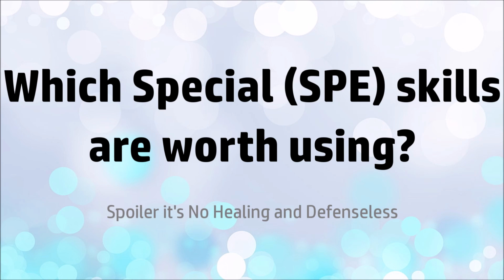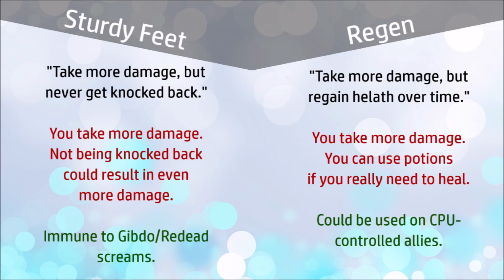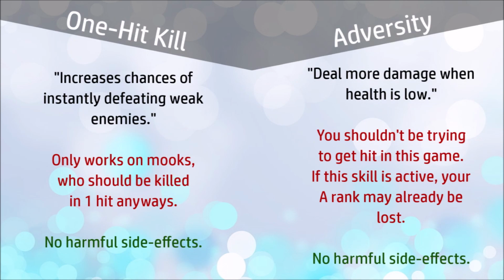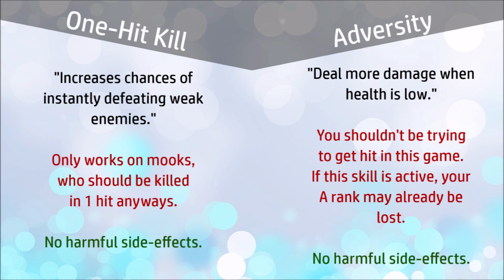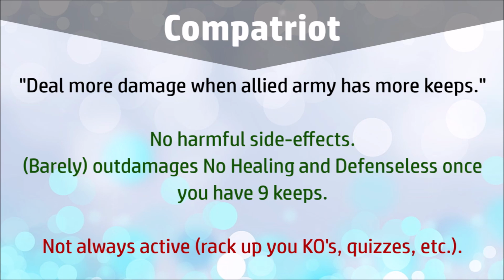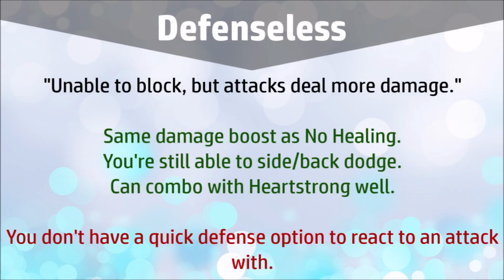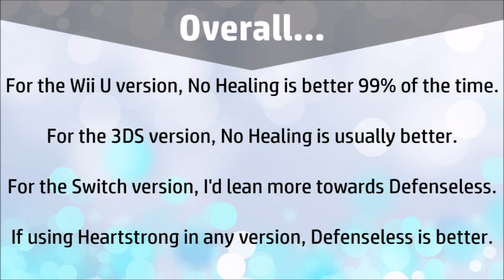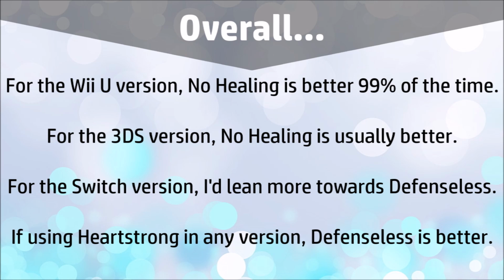Hyrule Warriors: Analyzing the 3,000 KO Skills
Trying something new, not sure if I'll stick with this format for other skill analysis videos but we'll see.
Also who remembers 20SF?